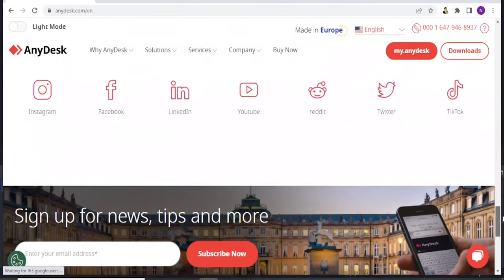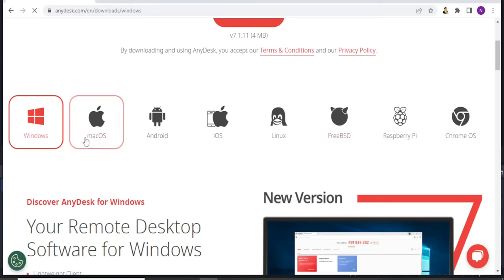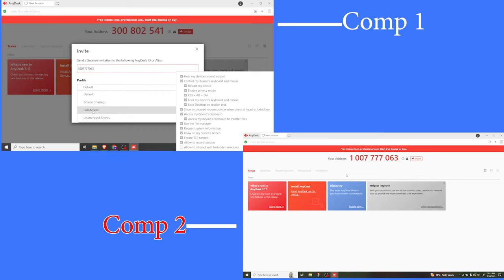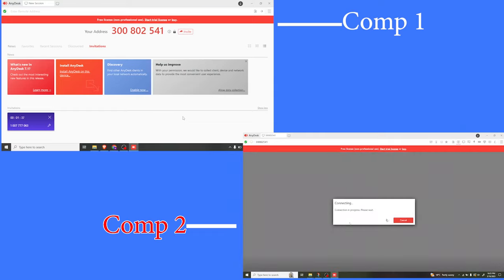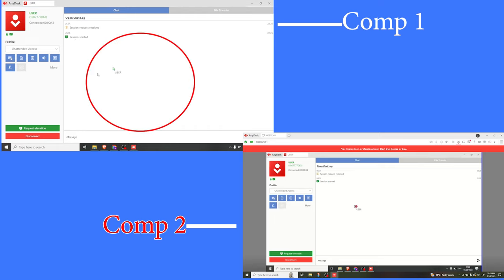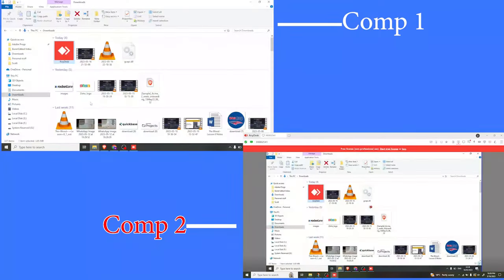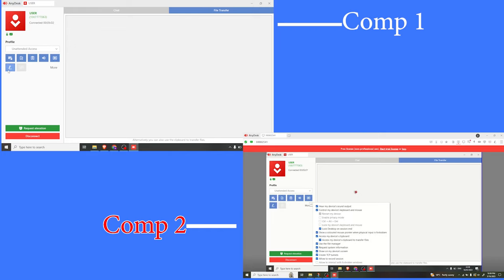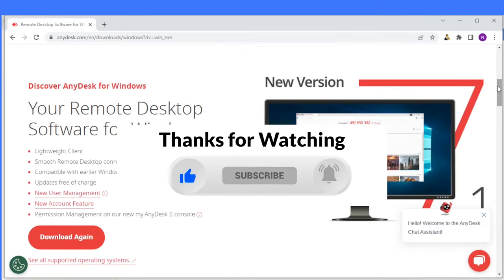How to Use AnyDesk: Remote Desktop Made Easy for Effortless Collaboration (2023)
Welcome to our comprehensive tutorial on how to use AnyDesk, the powerful remote desktop software designed to simplify collaboration and enhance productivity. In this step-by-step guide, we will walk you through the process of setting up AnyDesk and utilizing its key features to seamlessly access and control remote computers.

Whether you're working from home, providing technical support, or collaborating with team members in different locations, AnyDesk offers a user-friendly and secure solution for remote access and teamwork.